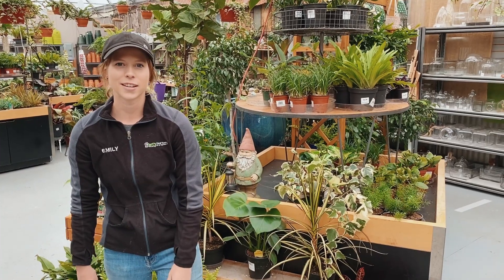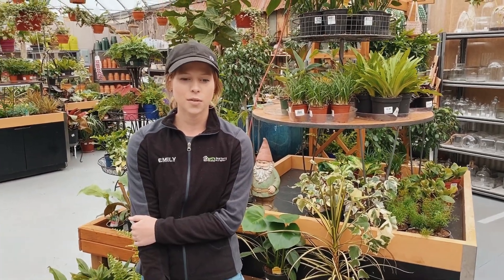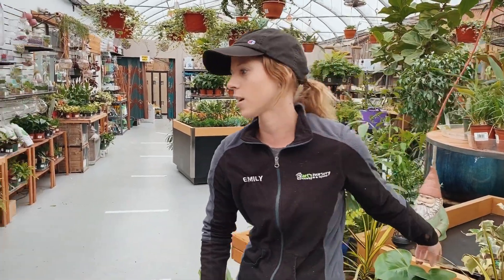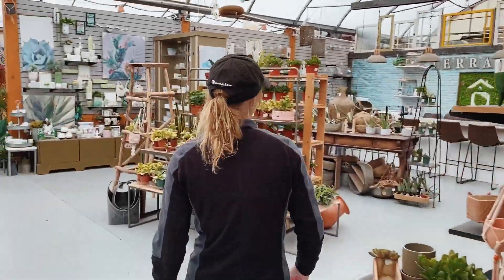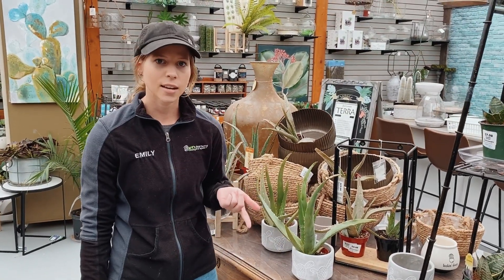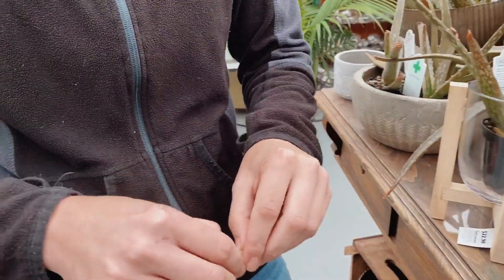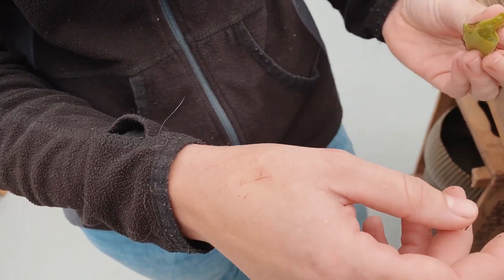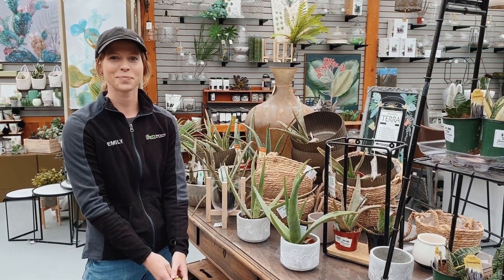Aloe Vera: Learn About The Benefits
In today's video Emily shares a quick intro of our Tropical House at Art's Nursery in Surrey which is now open to the public! We have social distancing measures in place.

Emily also shows you are selection of Aloe Vera plants and the many ways they are beneficial to your body!